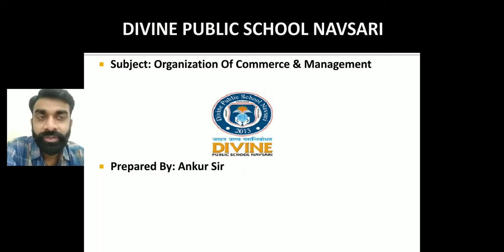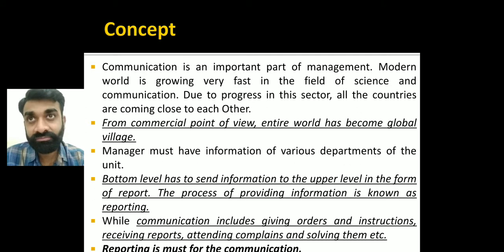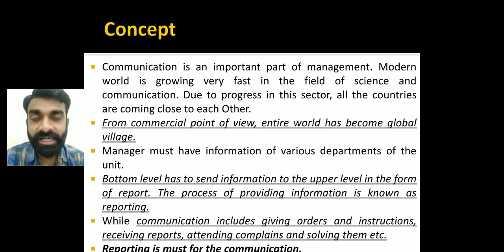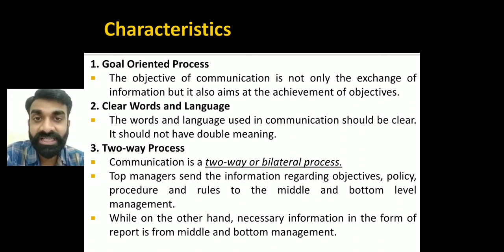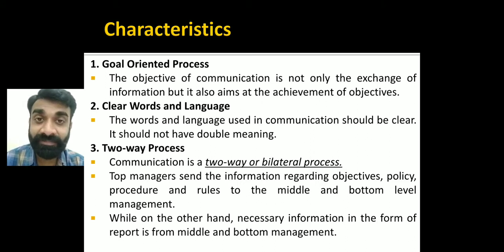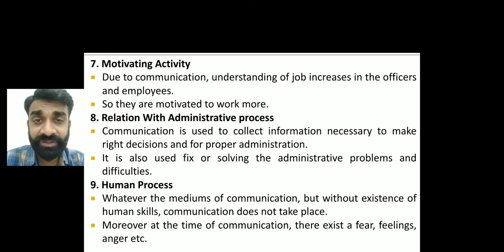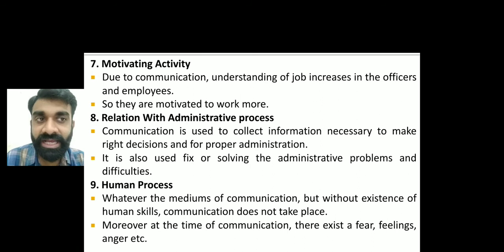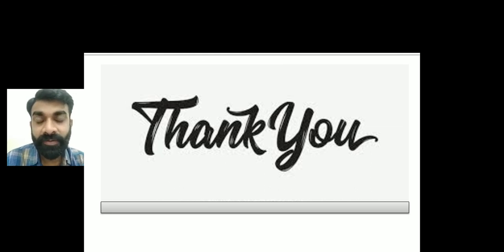Chapter 6: Directing (Continue) Elements of Directing: Communication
XII  Commerce ~ 8th Lecture